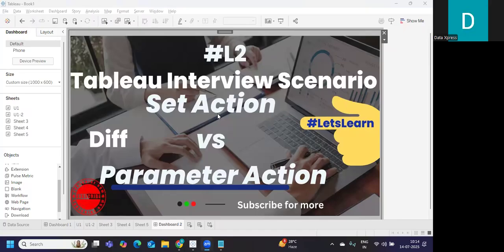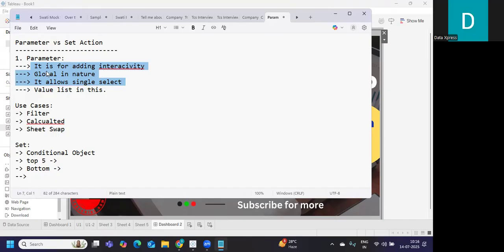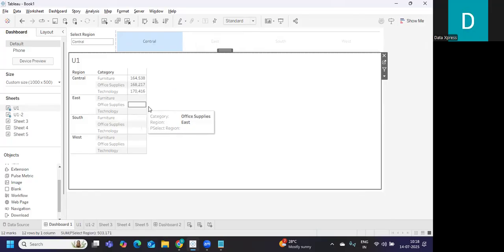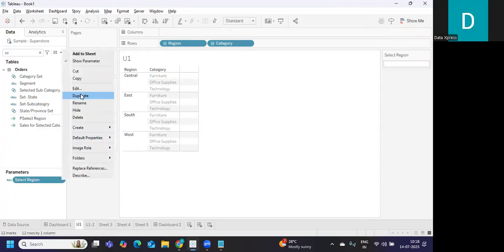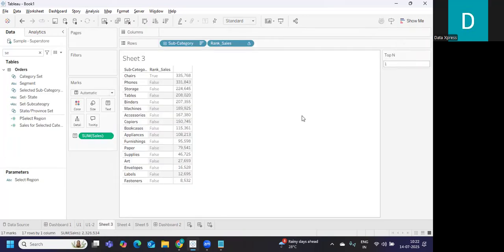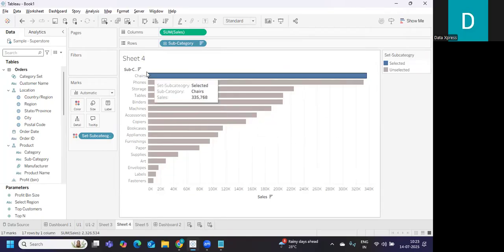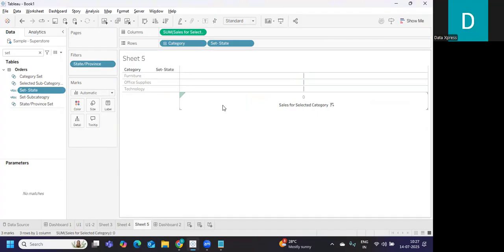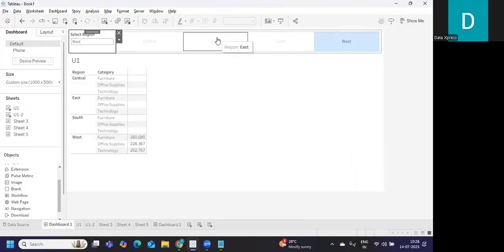Tableau Tutorial Parameter Action vs Set Action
In this Tableau tutorial, we compare Parameter Action vs Set Action through a powerful use case using the Sample Superstore dataset.

👉 Use Case:
When the user selects a Category, Tableau dynamically displays the Top 5 States by Sales for that selected category.

💡 You’ll learn:

The difference between Parameter Action and Set Action

How and when to use each for dashboard interactivity

Building Top N logic based on user selection

Real-time filtering using Set Actions

Alternatives using Parameter Actions for single-value interactivity

✅ Perfect for Tableau Developers, Dashboard Creators, and those preparing for interview scenarios.

Microsoft Power BI
Tableau Desktop

tableau interview
tableau training
Rahul Tableau Interview Questions
tableau certification
tableau server
tableau lod
sql interview questions and answers
xpressdata
tableau projects